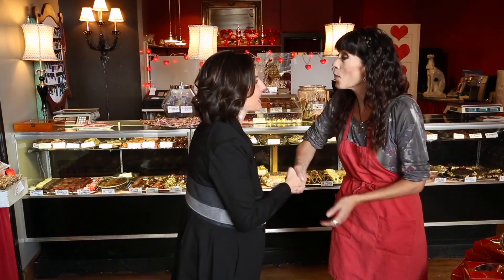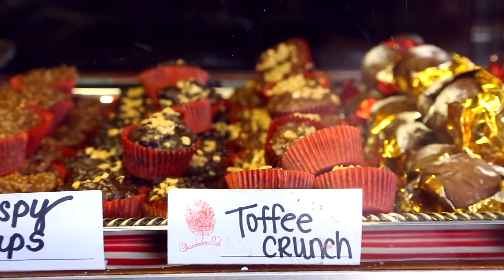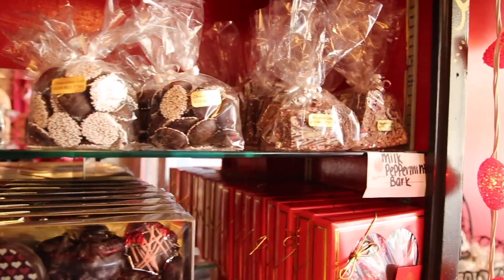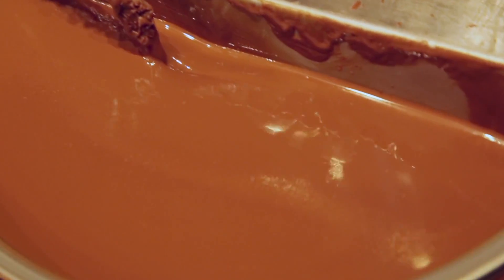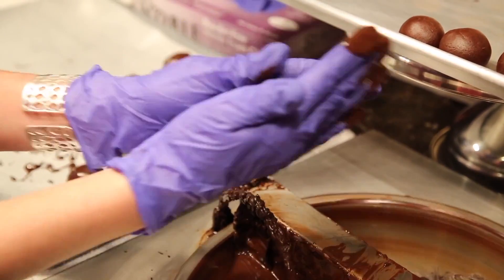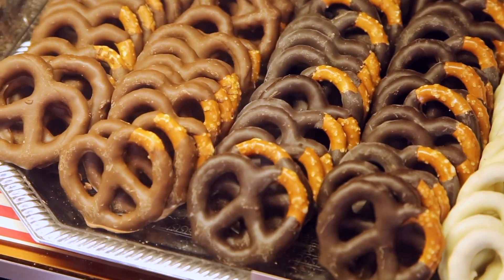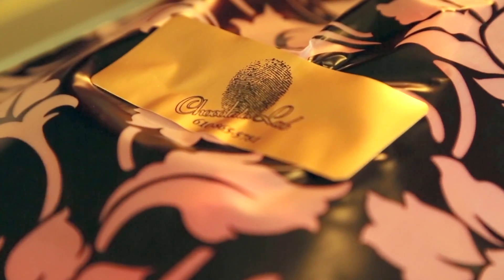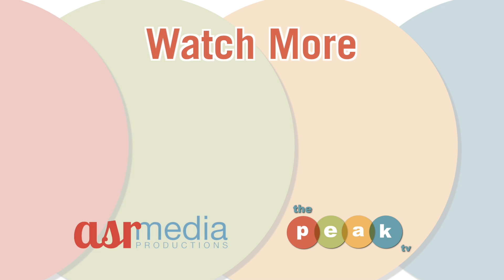The Chocolate Lab: Handcrafted from the Heart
Ashley Russo dives into the delectable world of chocolate-making right here in the Lehigh Valley! The Chocolate Lab in Bethlehem, PA serves up delicious, homemade chocolate for any occasion you can dream up. Check out the full video to see how it works!